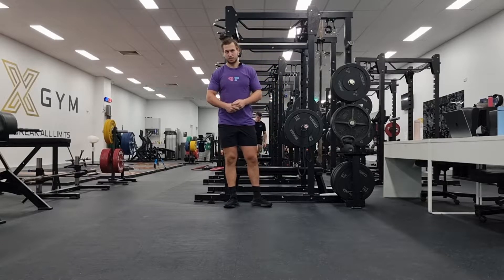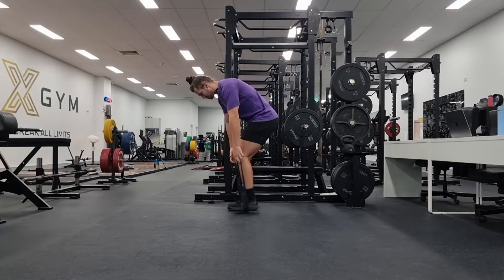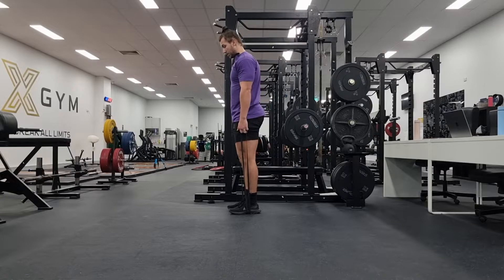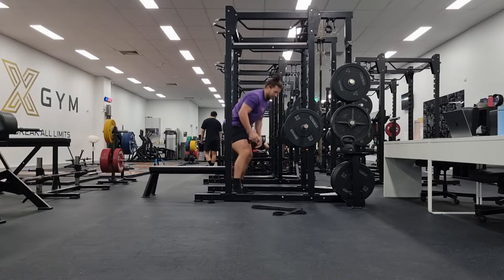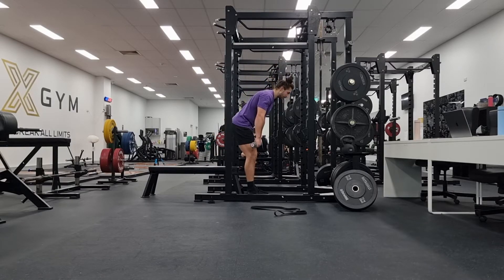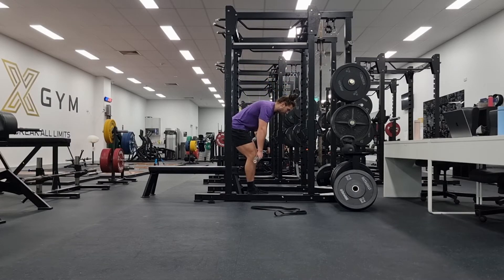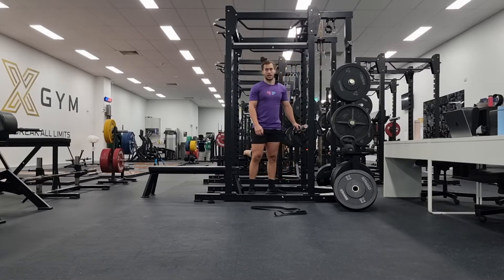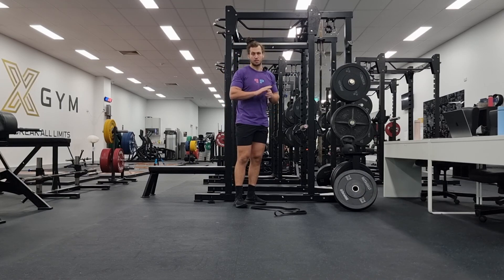Fix your Lower Back Strength Component